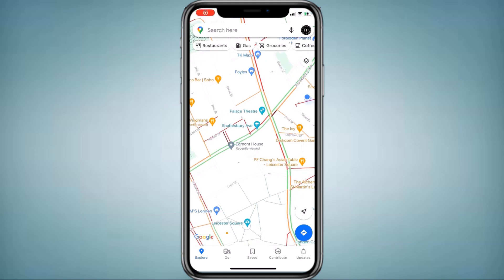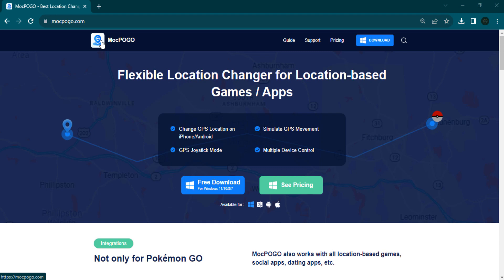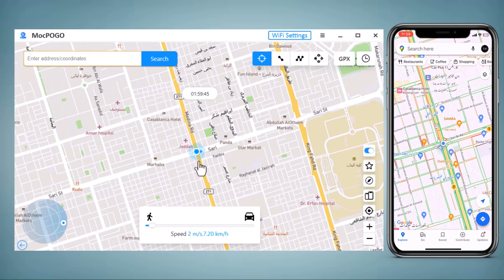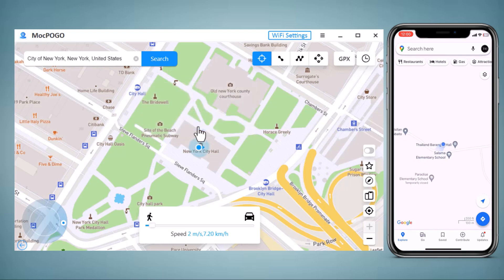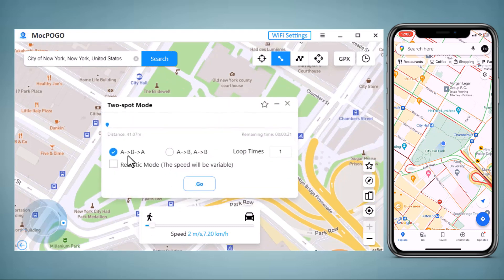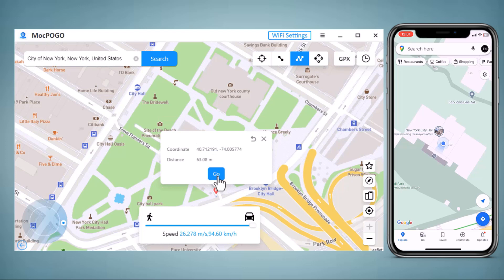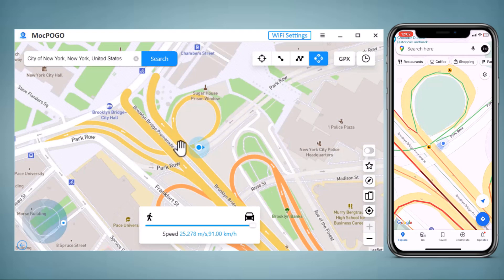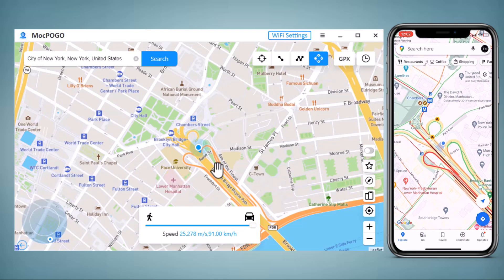How to Spoof GPS Location on IOS/Android | MocPOGO